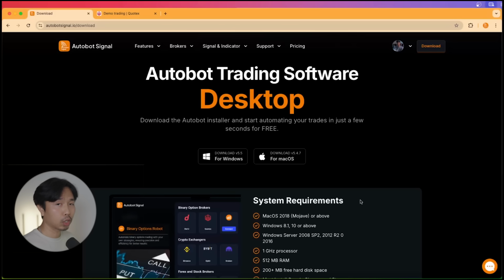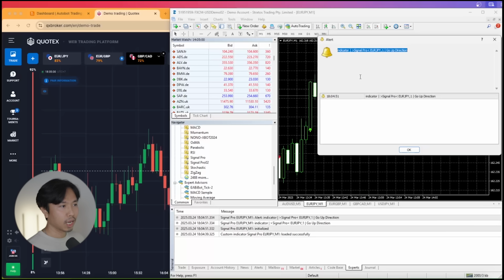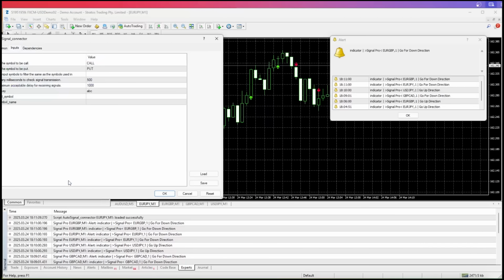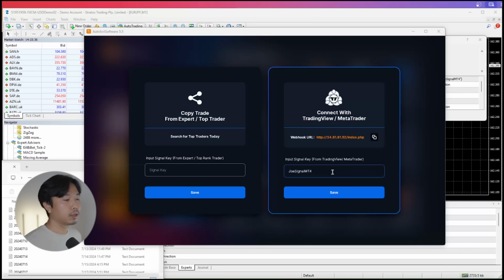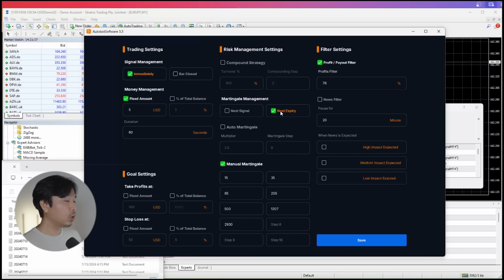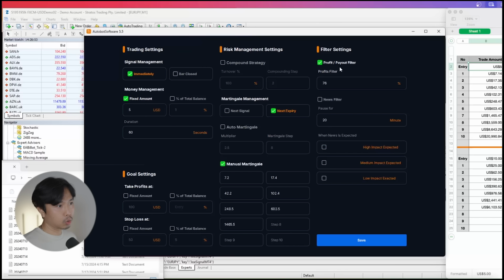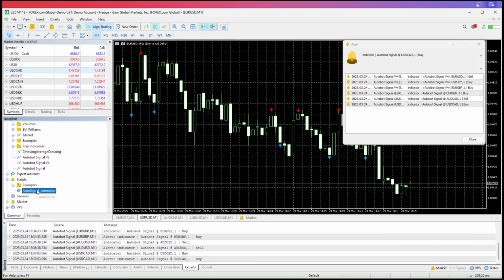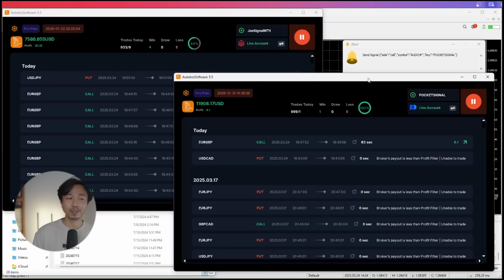How to Automate MT4 and MT5 with Any Binary Options | AutobotSignal Version 5.5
What I use in the Video:
1.
2. Autobot Software for Automate

Important Link:
1. Google Sheet about Manual Martingale vs Automartingale
2.

Discover how to supercharge your trading with Automated Trading Binary Options! In this video, we dive deep into using MT4 and MT5 Technical Indicators to automate your trading strategy on platforms like Quotex and Pocket Option. Learn step-by-step how to set up Automated MetaTrader 4 or MetaTrader 5 with Autobot Signal Software to trade Binary Options and even Crypto effortlessly. Start earning passive income through trading today—watch now and take control of your financial future!